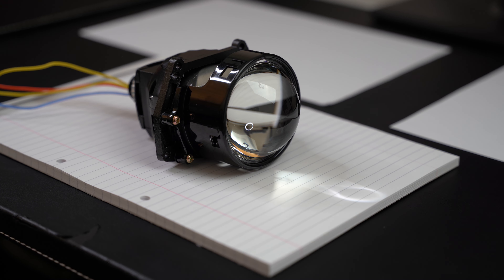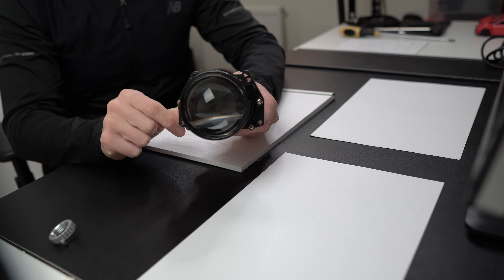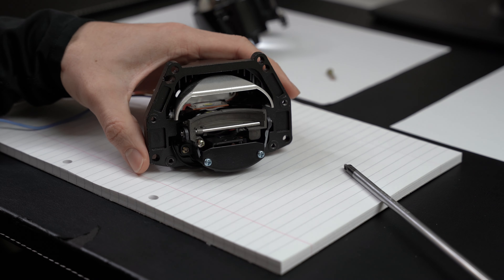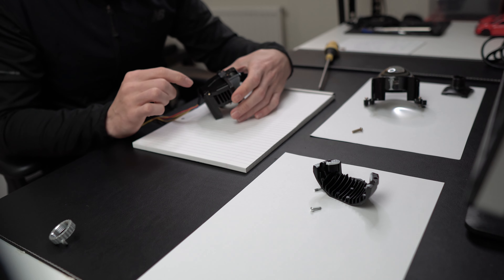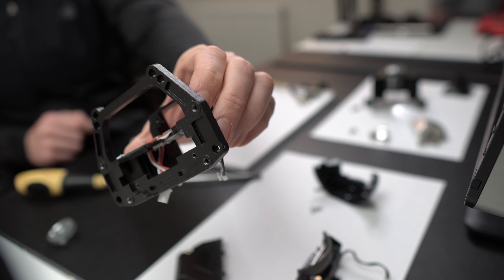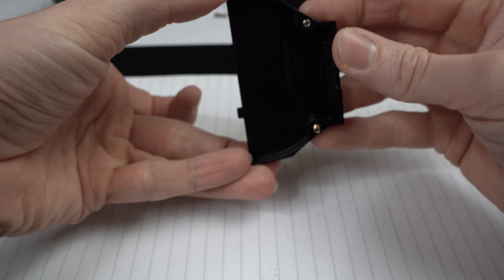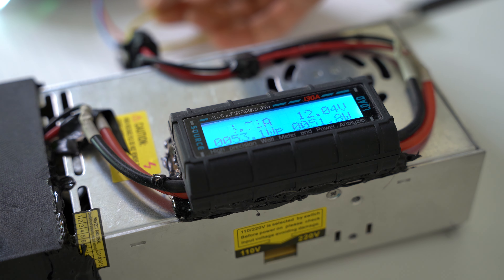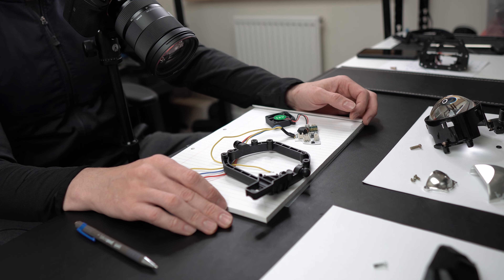Best LED Lens for Audi A4 B8 Headlight Upgrade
This is what was missing on my Audi A4 B8.

Hi, I invite you to take a look at this BiLED lens that will change drastically the light output of your Audi A4 A5.

In the video you will be able to see:
* What products I use for the headlight upgrade of the Audi A4 B8 / Audi A5
* How the BiLED projector is built
* What are the strong points of the 3 Inch BiLED Projector
* What are the weak points of the 3 Inch BiLED Projector

⬇️⬇️ LINKS TO PRODUCTS MENTIONED IN THIS VIDEO ⬇️⬇️
# 3 Inch BiLED Headlight Projector
Make sure to order correct type RHD or LHD.

Adaptor frame for Audi A4 B8 / Audi A5